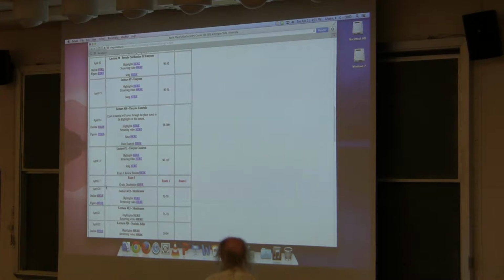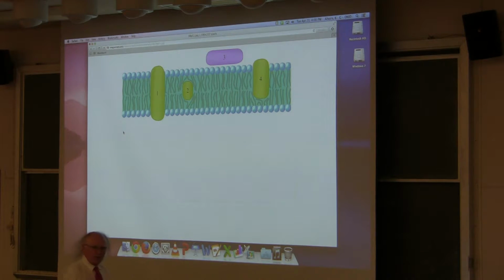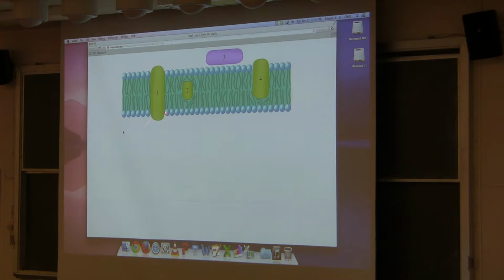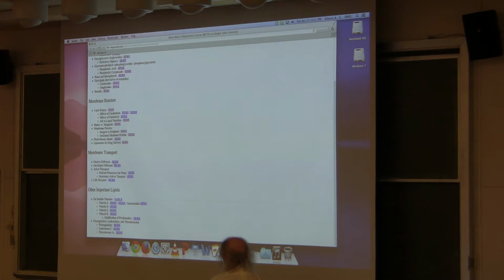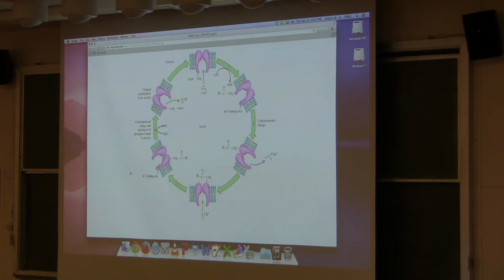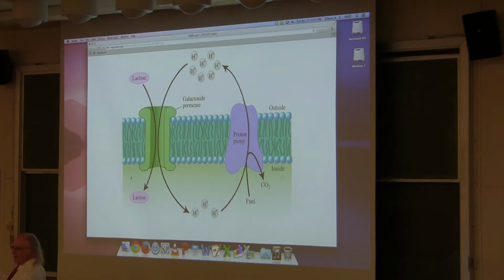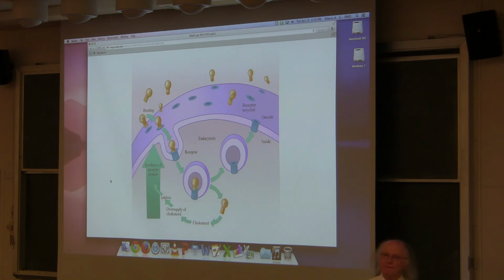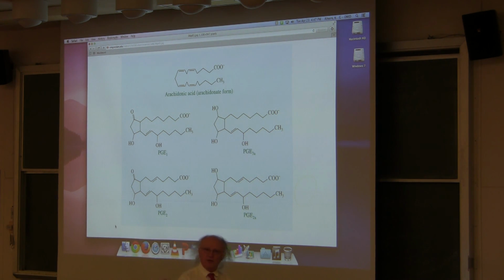Ahern's BB 350 at OSU - 13. Membrane Lipids II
2. Kevin's lectures with The Great Courses
3.  Kevin's Lecturio videos for medical students

1. Trans fats arise by partial hydrogenation of polyunsaturated fatty acids in fats. Oils and fats are both triacylglycerols that  differ only in that oils are liquid at room temperature and fats are solid. Oils have more unsaturated fatty acids than fats. Trans fats are associated with numerous health problems.

2. Carbohydrates have links to components in a lipid bilayer in an orientation-specific direction - all carbohydrates are located on the portion of the lipid bilayer that is on the outside of the cell. This is because carbohydrates serve as identity markers for cells.

3. Proteins are essential for movement of materials across the lipiid bilayer into and out of cells, as the only compounds that freely move through the lipid bilayer are water, carbon dioxide, carbon monoxide, and oxygen.

4. Membrane proteins facilitate the movement of materials across the lipid bilayer. There are five main kinds of membrane proteins. They are a) Integral Membrane Proteins ; b) embedded proteins ; c) Associated membrane proteins ; d) Peripheral membrane proteins ; and e) Anchored membrane proteins.

5. Integral membrane proteins are involved in transport of molecules across the bilayer, though that is not the only characteristic of these proteins.

6. Materials have to cross the cellular membrane in order for cells to live. Nutrients must be brought into the cell and waste products must be exported. Crossing the lipid bilayer is a problem for most molecules. Only oxygen, carbon dioxide, carbon monoxide and water readily diffuse across the lipid bilayer.

7. Mechanisms for moving materials across the lipid bilayer are Passive (= diffusion - no external energy required) or Active (energy required). The driving force for a passive mechanism is concentration driven (movement from high concentration to low).

8. Active transport mechanisms require energy to move compounds across a membrane because they are taking materials against concentration gradients (low to high). There are a variety of energy sources, but ATP is a common one.

9. The sodium-potassium pump is an active transport system that transports sodium from inside the cell to outside of it. The sodium-potassium pump also transports potassium from outside the cell to the inside. Since both of these movements involve taking a substance from a lower concentration and moving it to a higher concentration, energy is required and this mechanism is an active transport mechanism. It uses ATP.

10. The sodium and potassium gradients are used in nerve transmission.

11. A secondary transport system is an active transport system that uses a high concentration of a molecule outside the cell to "carry" a molecule with it across a membrane and against a concentration gradient. An example is the lactose transport system. Proton gradients like this are also used by cells to make ATP.

12. The proton gradient can be created by photosynthetic bacteria using light as an energy source. These bacteria contain a membrane protein that contains vitamin A. Vitamin A is light sensitive and isomerizes from cis to trans in the presence of light. This shape change is used by bacterial to "kick" protons out of the cell, creating a proton gradient.

13. Proteins on the cell surface can act as 'receptors'. An example of a receptor that internalizes a compound is the LDL receptor, which binds to LDLs and brings them inside of the cell. The process is called Receptor-Mediated Endocytosis.

14. Liposomes are artificial membranes that allow researchers to move materials across biological lipid bilayers.

15. Vitamin D is involved in calcium and phosphate metabolism in the body. It is derived from cholesterol and its activation requires UV light.

16. Vitamin E is a cellular antioxidant and probably protects membrane lipids from oxidation by reactive oxygen species.

17. Vitamin K is involved in the blood coagulation process.

18. Vitamin A is involved in vision thanks to its light sensitivity and a form of vitamin A is also involved in cellular differentiation.

19. Arachidonic acid is a 20 carbon fatty acidwith 4 double bonds. It is a precursor of the prostaglandins. Prostaglandins are involved in pain and swelling and other phenomena in the body. Conversion of arachidonic acid to prostaglandins requires PGH Synthase, Prostaglandin Synthase, or Cyclooxygenase. Inhibition of cyclooxygenase is a strategy for a pain reliever. An example is aspirin and another is ibuprofen.